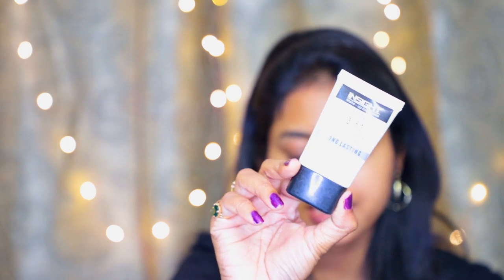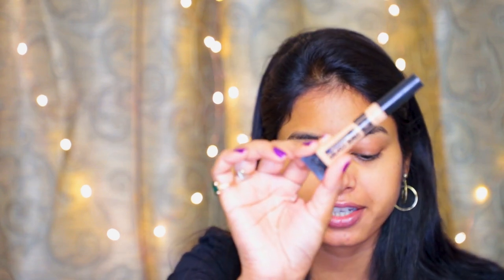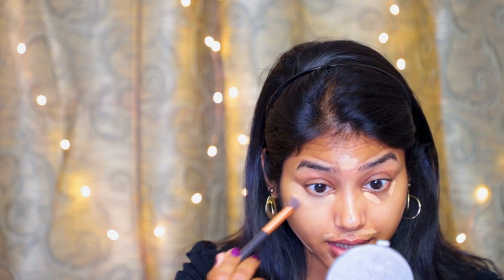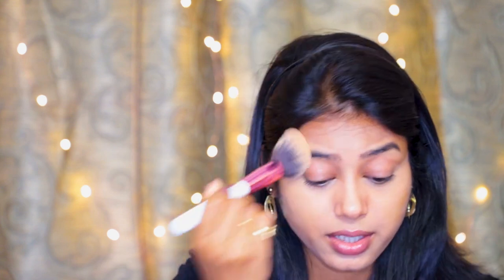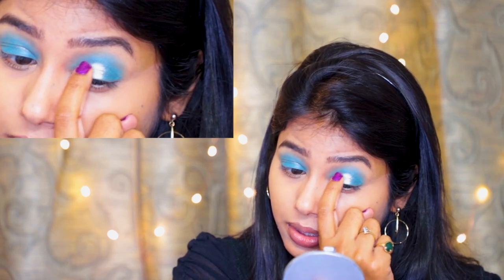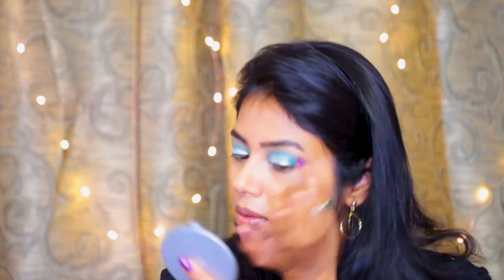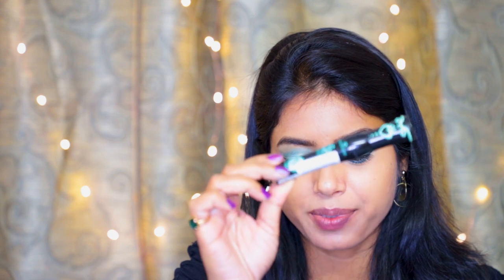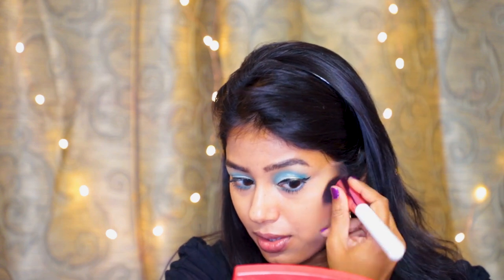EASY BEGINNER FRIENDLY MAKE-UP || VERY AFFORDABLE MAK-EUP FOR BEGINNERS || MOUMITA MONDAL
Hey My Lovelies ! Today in this video I tried doing a make-up look that is very easy and beginner friendly using very affordable make-up products mainly under Rs. 500 and using only three brushes. While choosing the products I kept in mind that they are inexpensive and of good quality. So, if you are a starter with make-up I hope really very helpful for you.

Product Description :

PAC Take Cover Concealer
Lakme 9 to 5 Primer Plus Matte Compact Silky Golden
Deborah Milano Eyeshadow And Kajal Pencil - Pearl
FACES CANADA Magnet Eyes Eyeliner
Miss Claire  Bronzer And Highlighter Makeup Studio Palette
Sugar Mini Bronzer Woody Wonder
Sugar Mini Blush Salmon Superstar
KIKO Milano Smart Fusion Lipstick 407 Rosewood

I hope you all enjoyed watching the video.
Looking forward to your support.